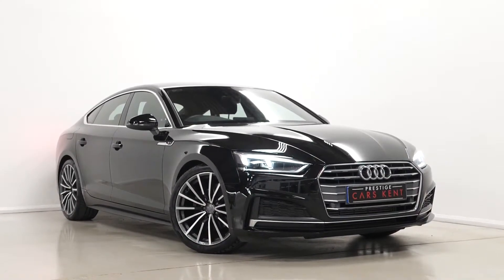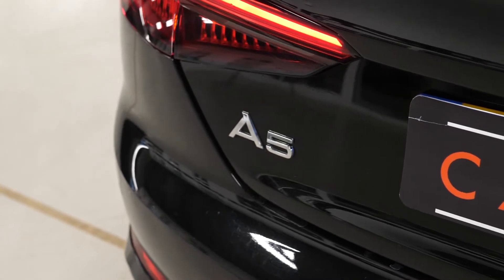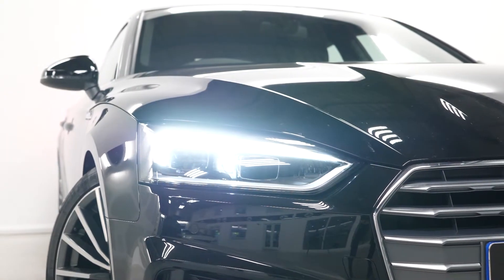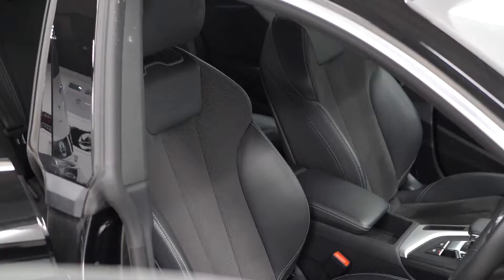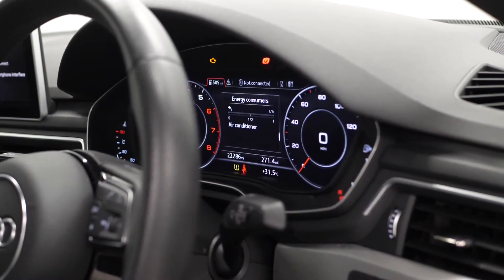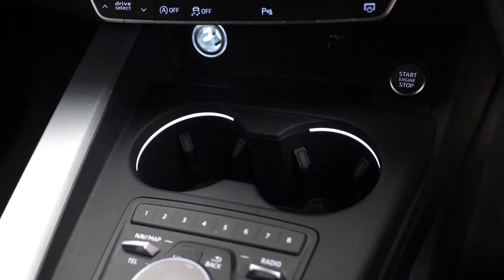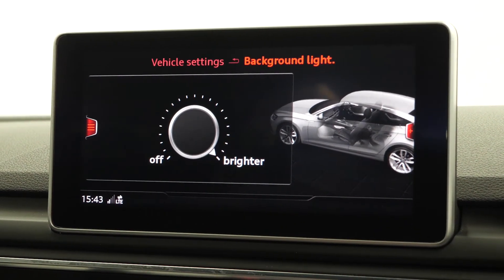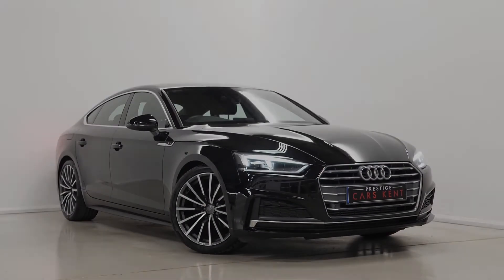2019 Audi A5 40 TFSI S Line - WALKAROUND